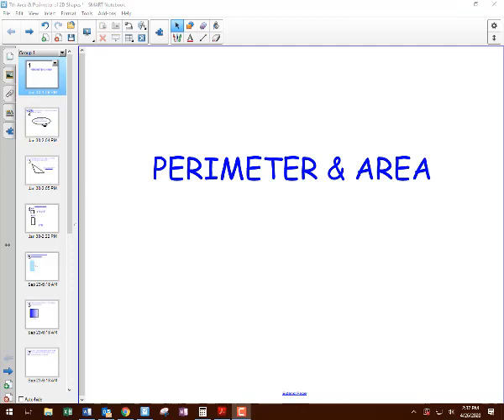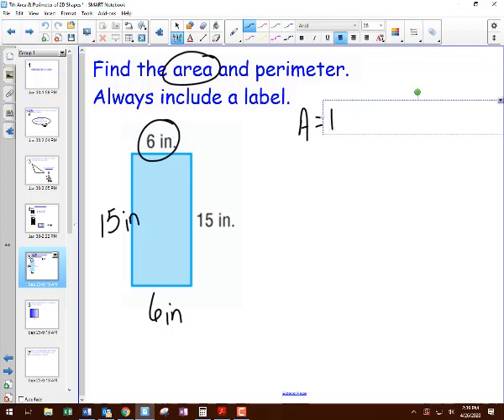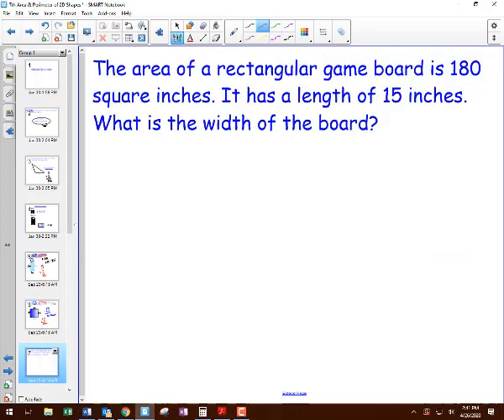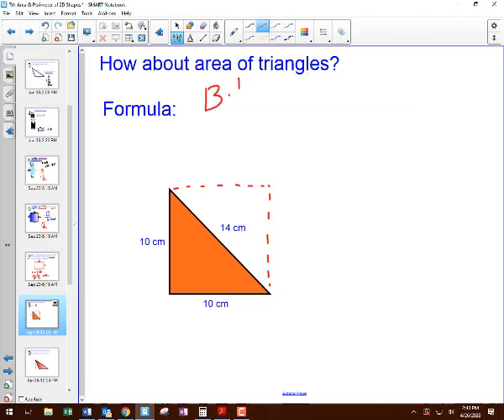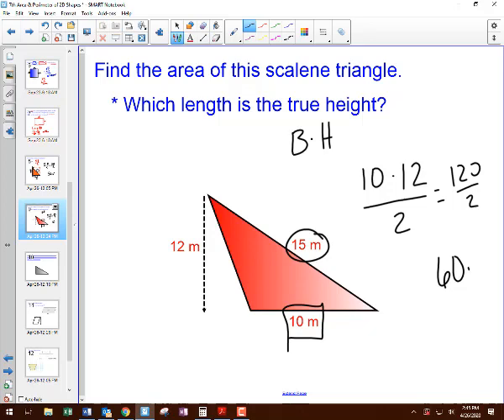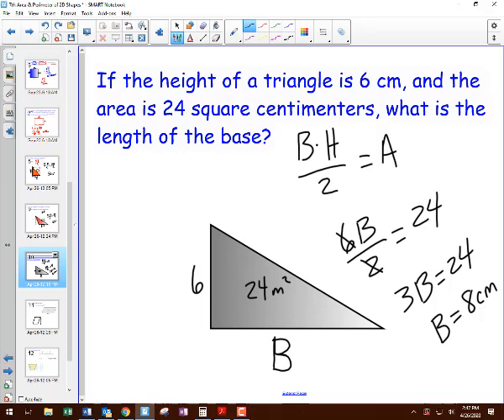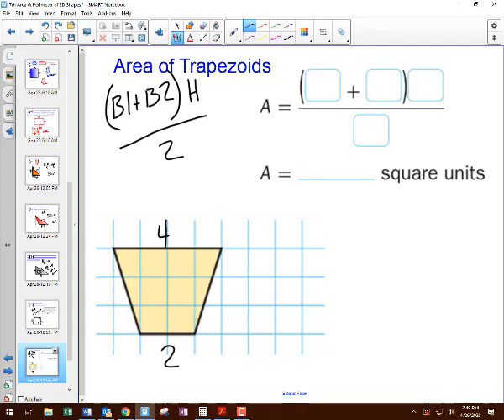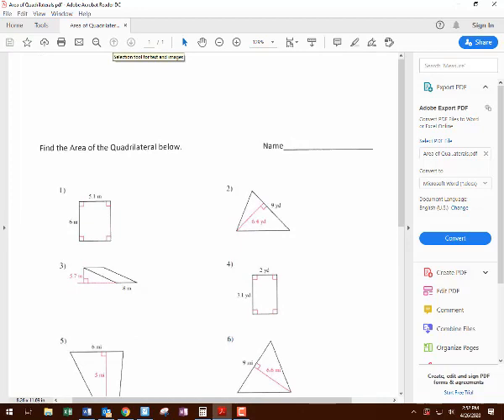Perimeter and Area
NMS Math 7